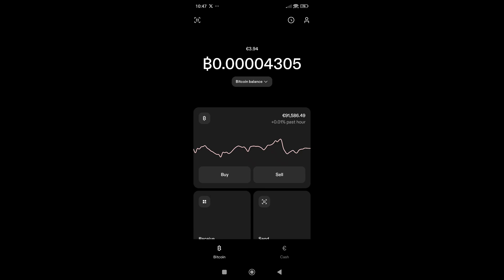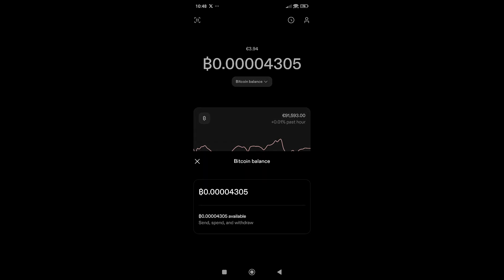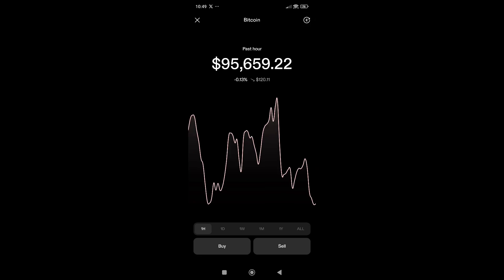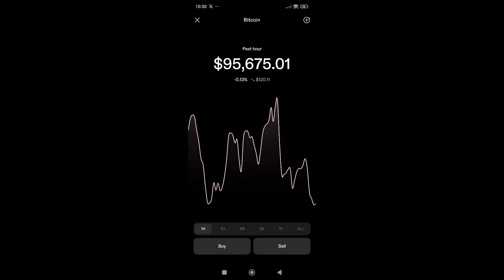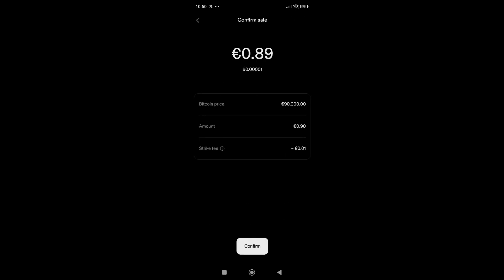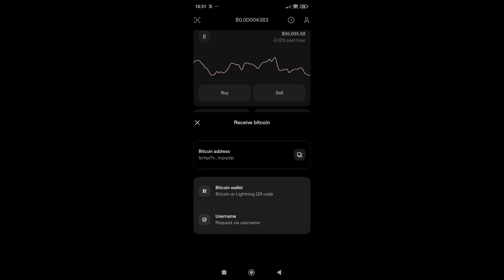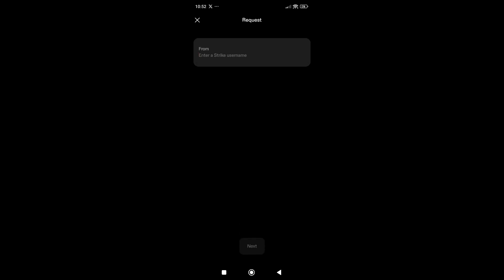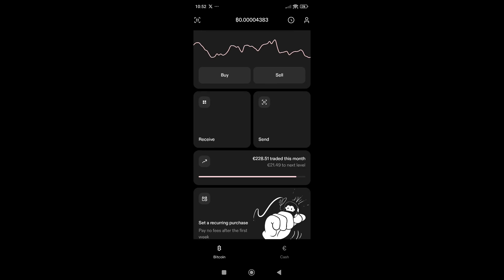Strike Bitcoin App Full Review Tutorial ( Payments, Bill Pay, Withdrawal, Cold Wallet, Crypto App)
This video is designed to provide educational information. Please remember that this information is for general knowledge and should not be taken as definitive advice.